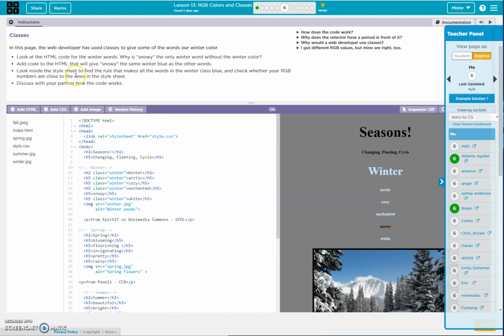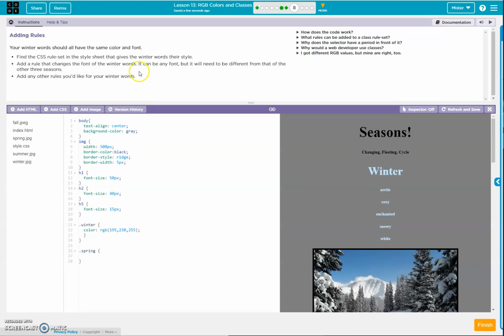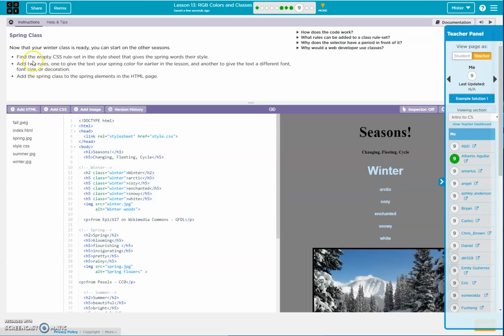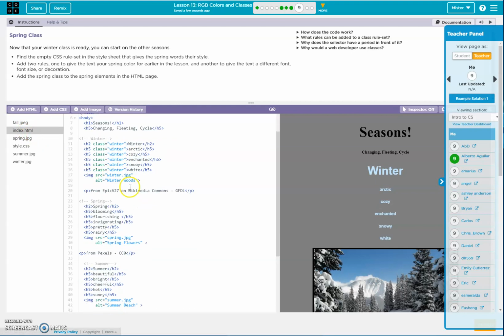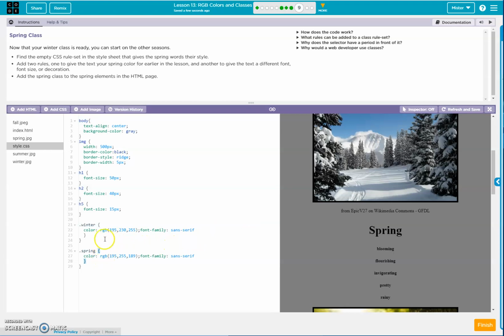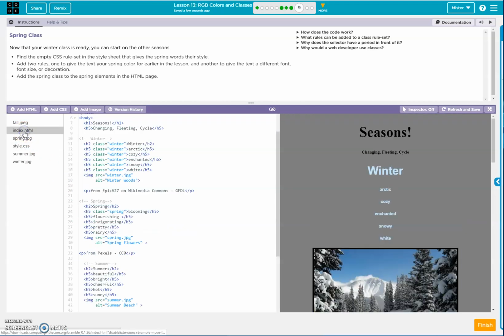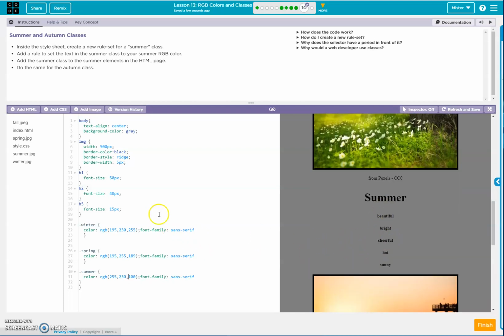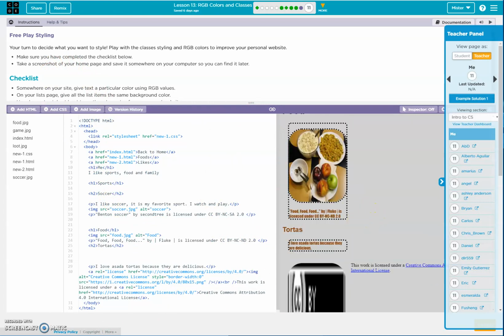Unit 2 Lesson 13